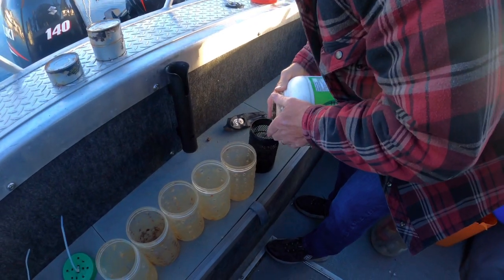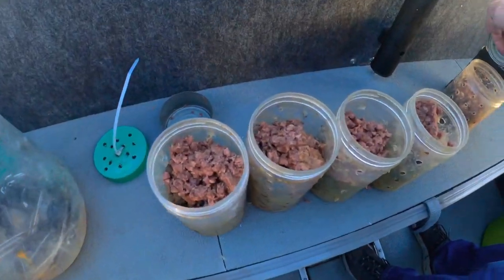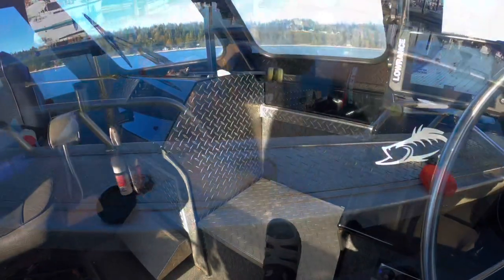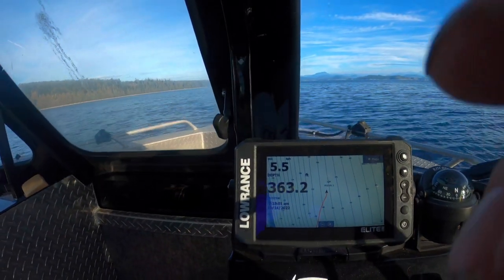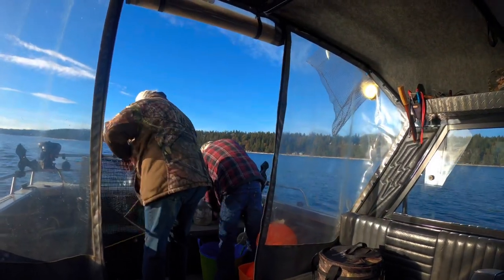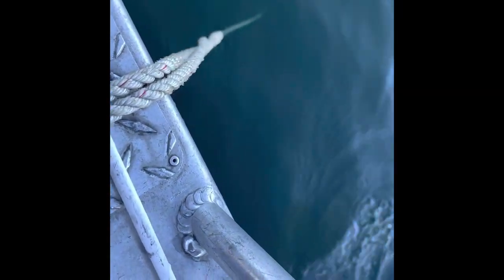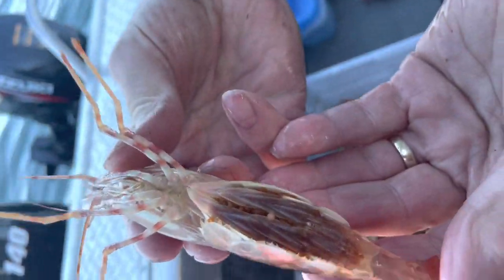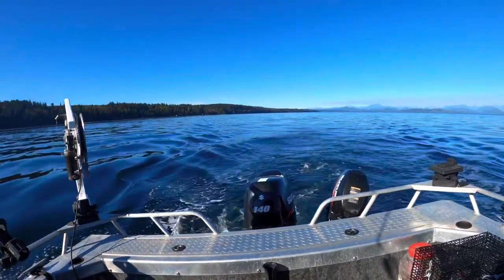THE CANDY OF THE OCEAN AND CHINOOK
we went out and dropped the prawn traps for a few hours. Hooked a few salmon . What a great day on the water!